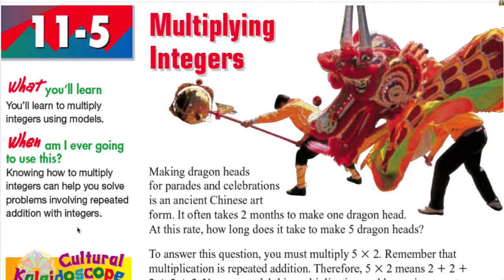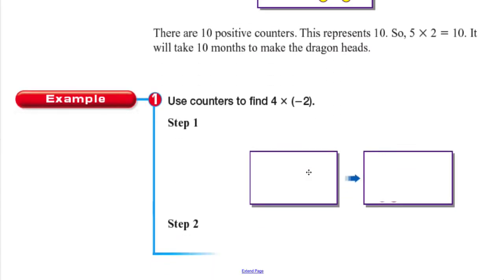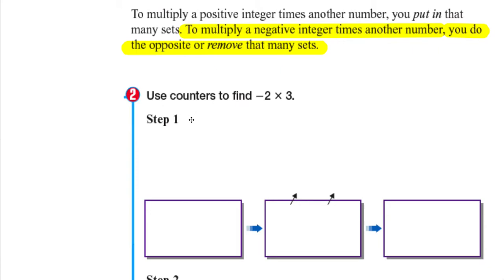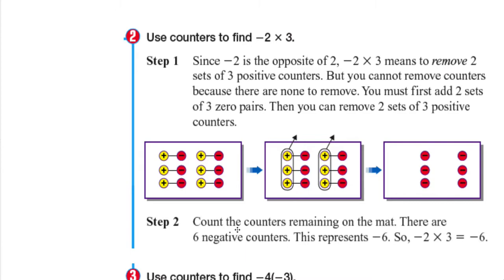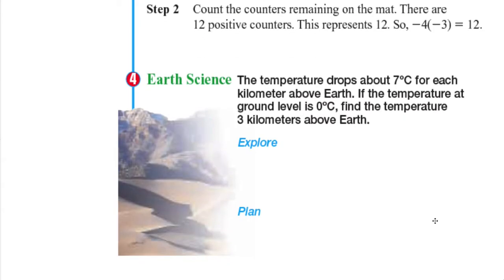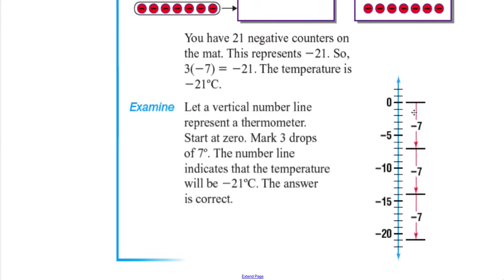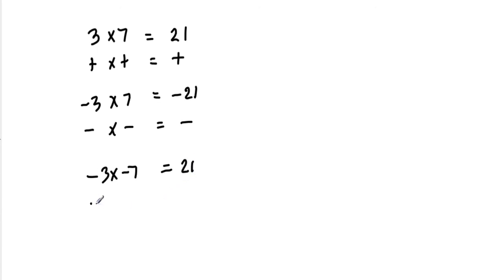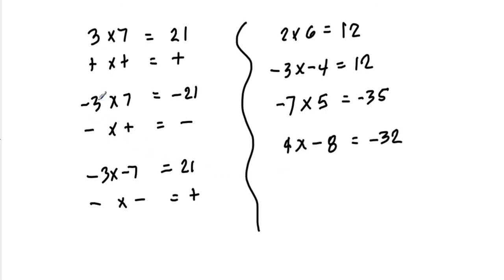11-5 Multiplying Integers